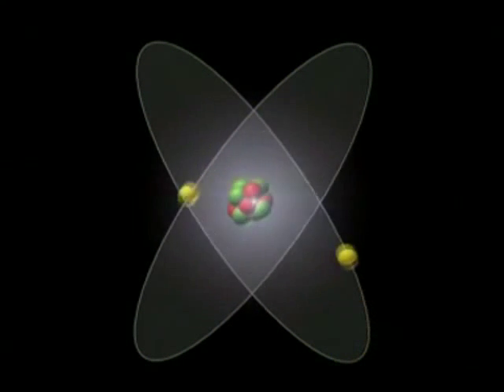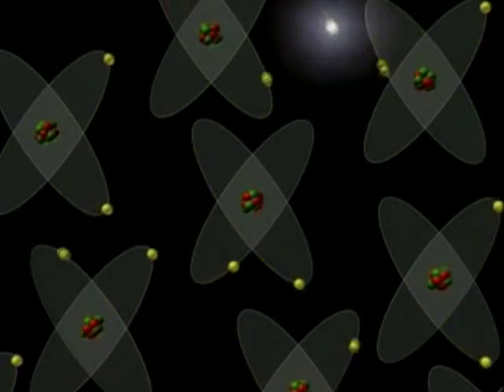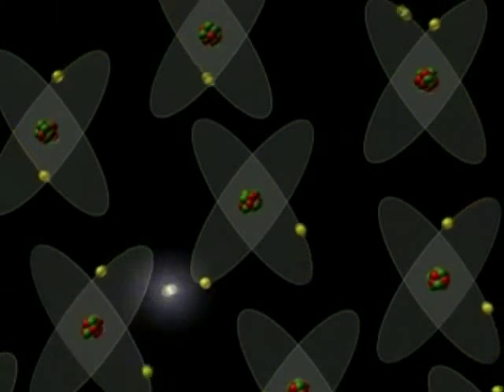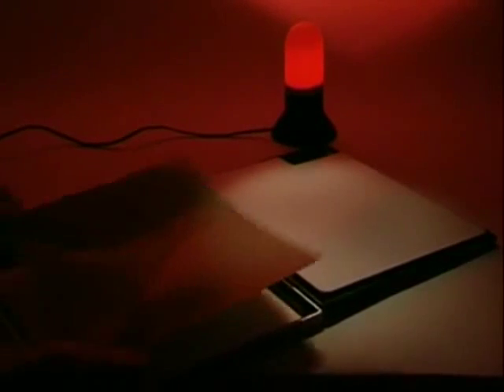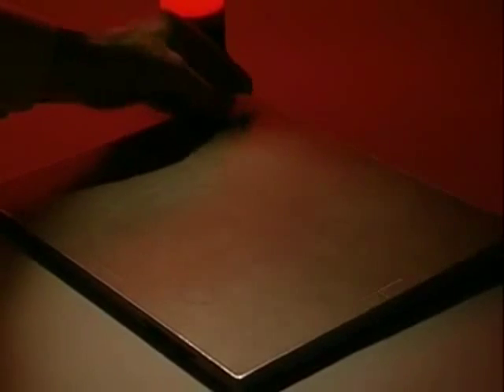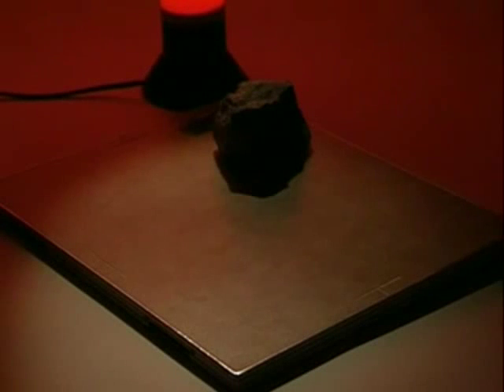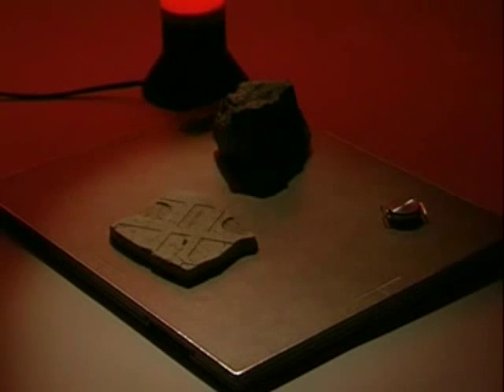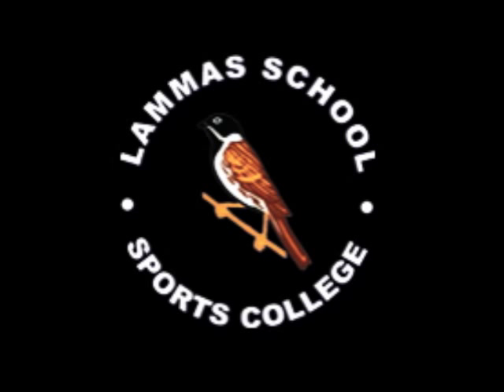What is Radioactivity